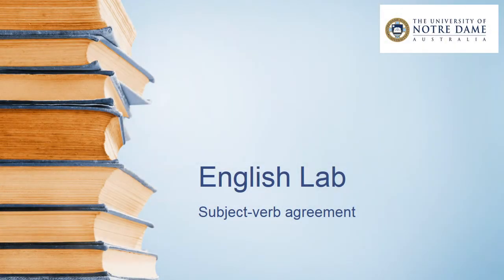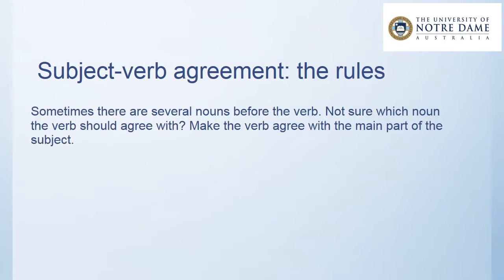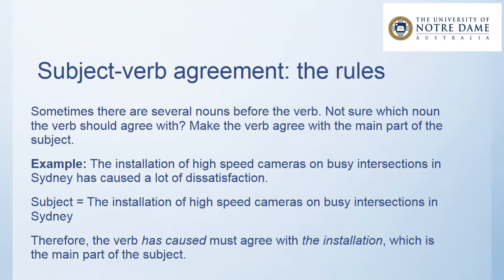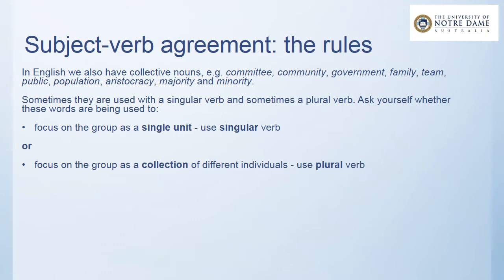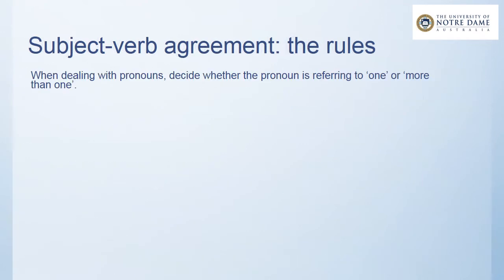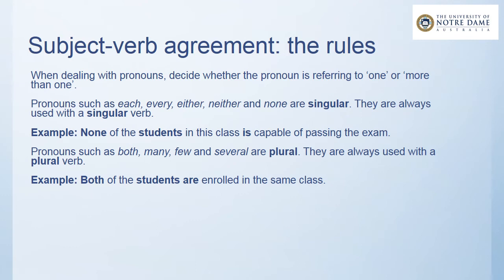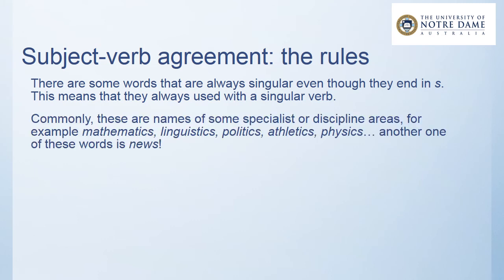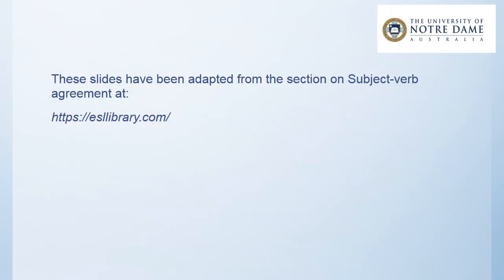Subject verb agreement